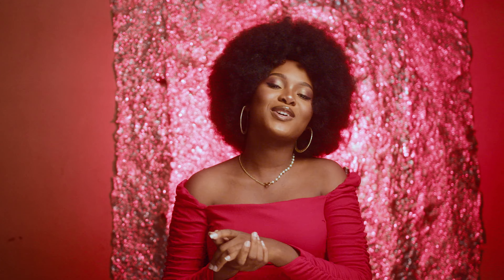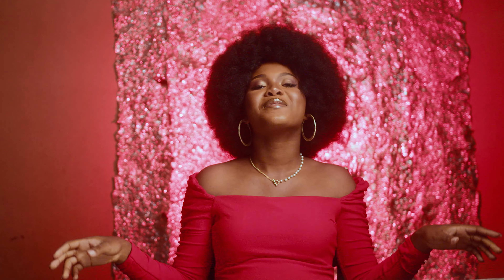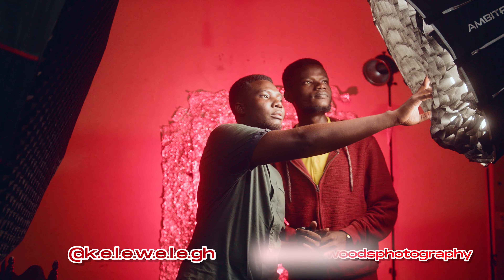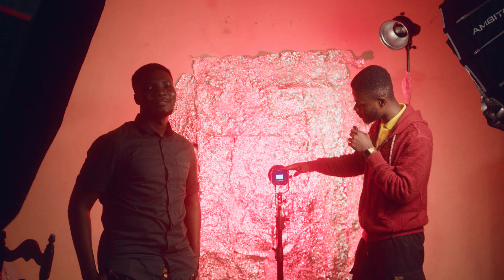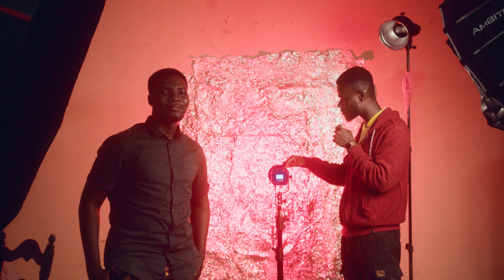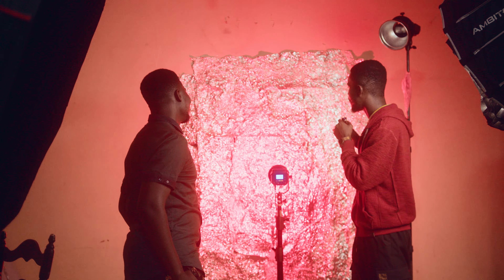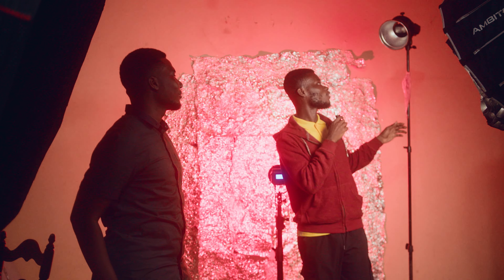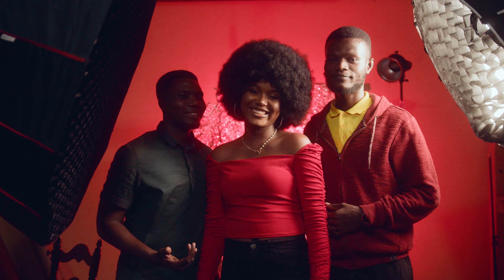SEPARATING MULTIPLE LIGHTS FROM THE BACKGROUND - CANON EOS RP - CANON EF 70-200MM L II - CREATIVE BG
Two Photographer friends take over my channel today to demonstrate how to separate multiple lights from the background.